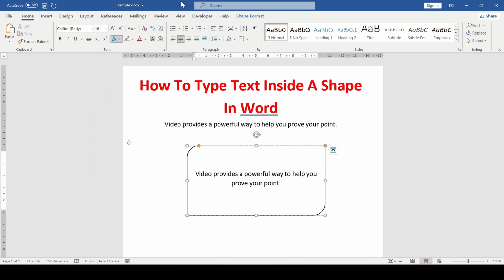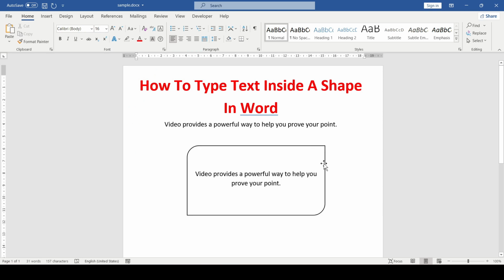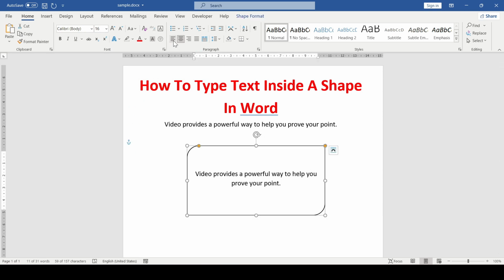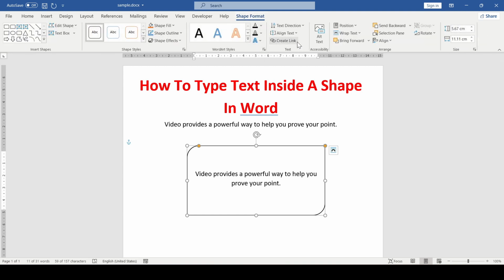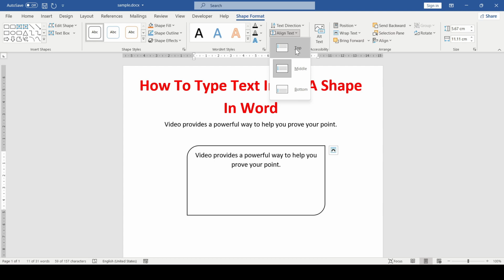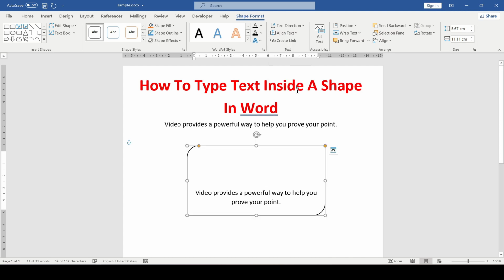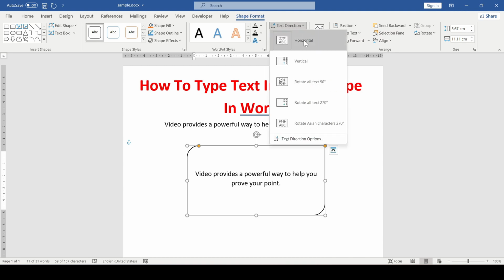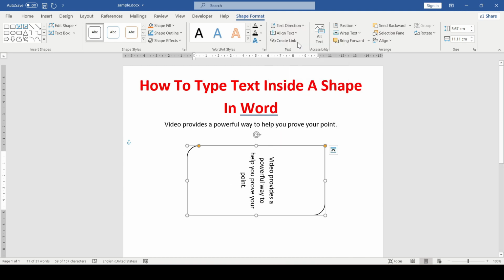How To Type Text Inside A Shape In Word